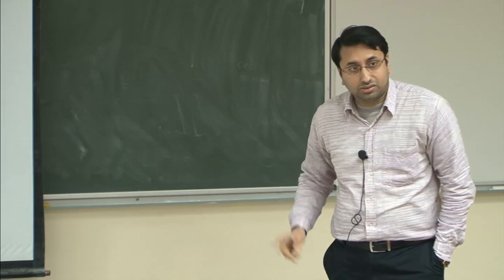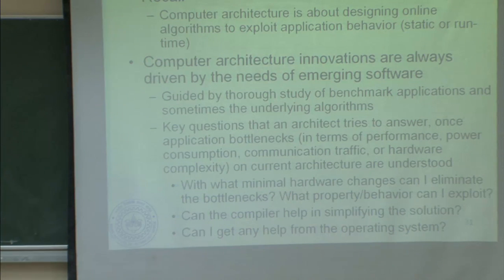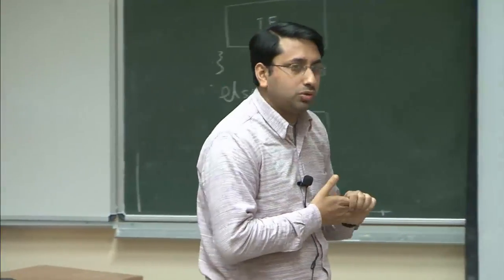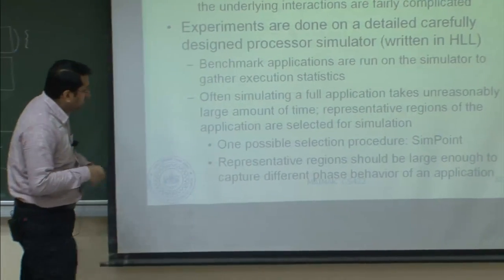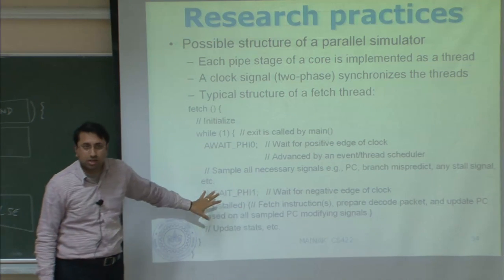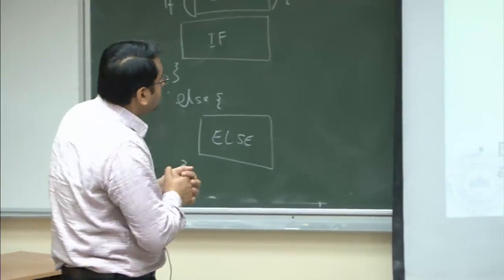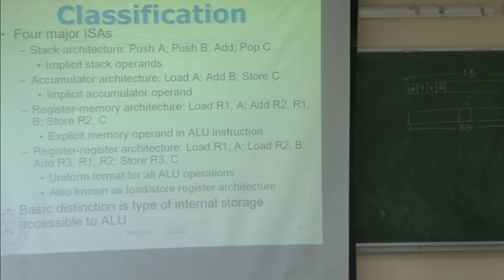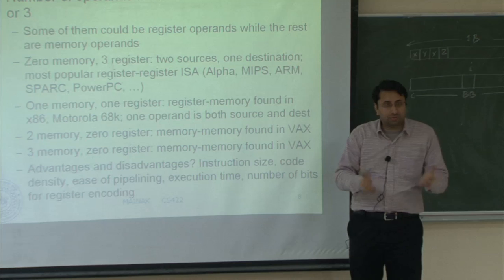Mod-01 Lec-02 CPI equation, research practices, instruction set architecture